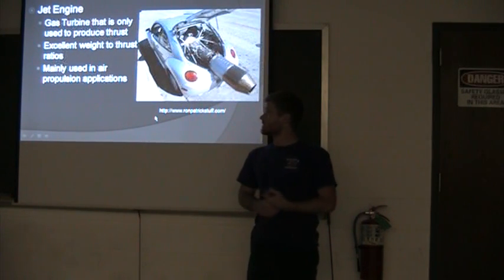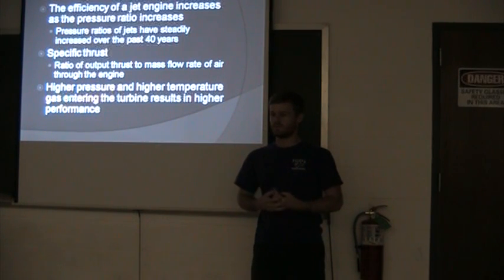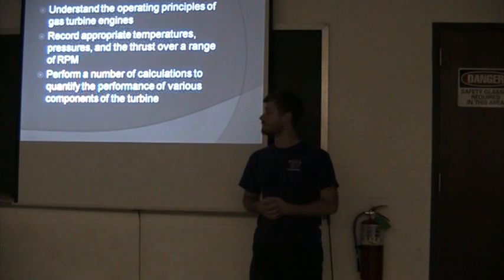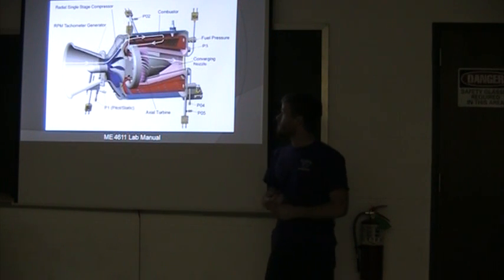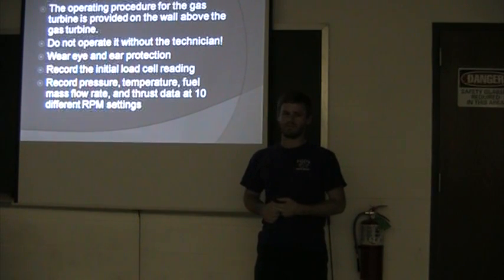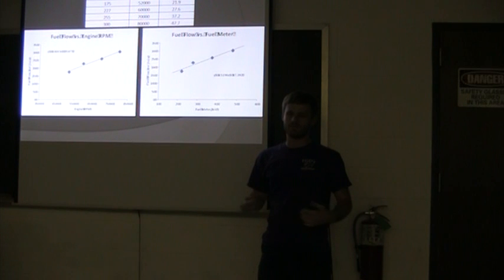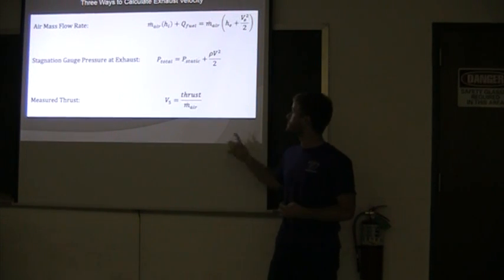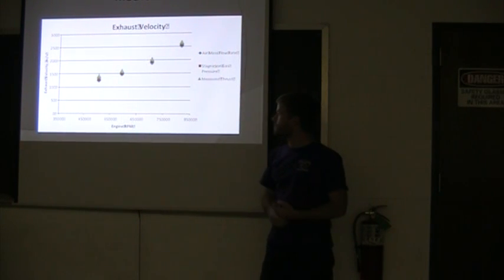Jordan Becnel - Lead